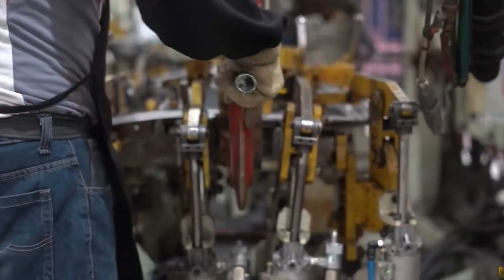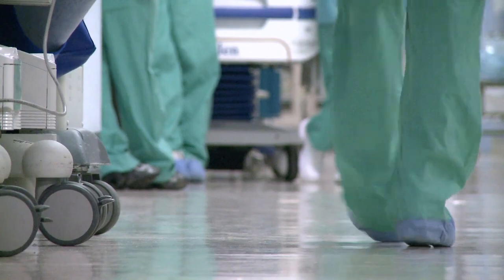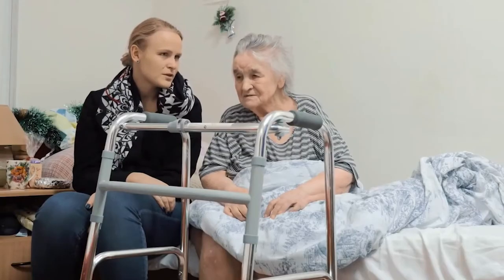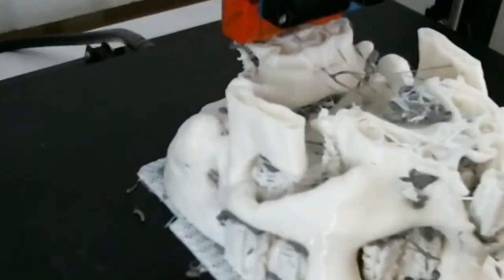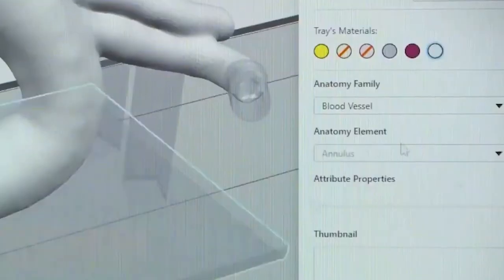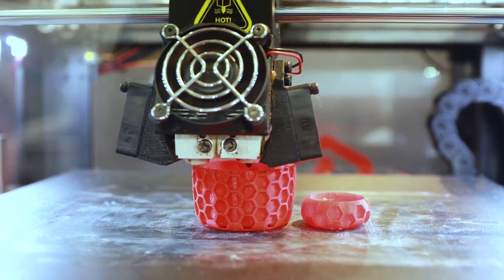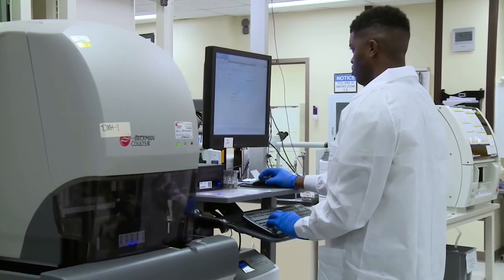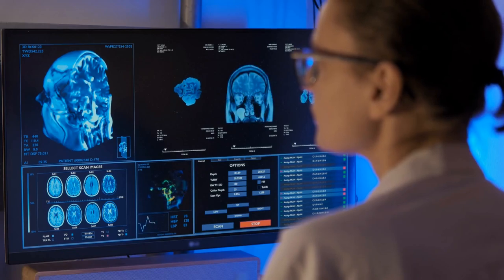Witness the Miracle of 3D Printing: The Healthcare Revolution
The world of medicine is on the brink of a revolution, and 3D printing is leading the way. In this groundbreaking video, we'll take you on a journey through the cutting-edge technology that is transforming healthcare as we know it. From customized prosthetics and implants to advanced surgical models, 3D printing is revolutionizing the way doctors and patients approach treatment. Discover how this innovative technology is making medical procedures safer, more efficient, and more effective than ever before.

Join us as we explore the most exciting developments in 3D printing in healthcare. From printing human organs to creating precise replicas of bones and organs for surgical practice, this video showcases the incredible potential of 3D printing to transform the way we approach medical treatment. Whether you're a healthcare professional or simply interested in the latest technological advancements, this video is a must-watch. Don't miss out on this incredible opportunity to discover the future of medicine with 3D printing.

⌛ Chapters
00:00 - Intro
00:44 - How 3D Printing Is Revolutionizing The Medical Field
03:50 - 3D printing Is Transforming Healthcare: 3 Amazing Ways
05:09 - 3D printing In Medicine
07:43 - 3D LifePrints In Medical Field
09:09 - 4 Applications of 3D Printing In The Realm Of Medicine